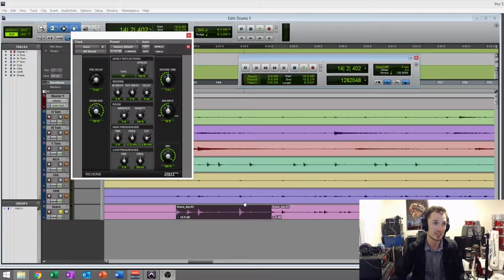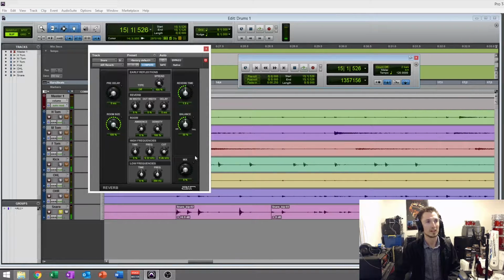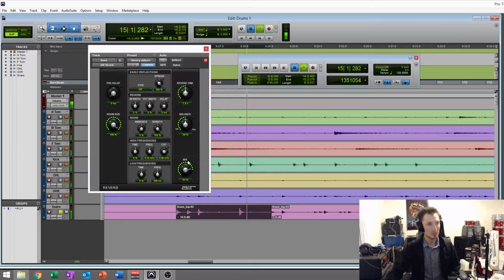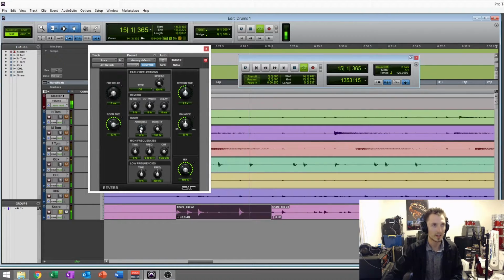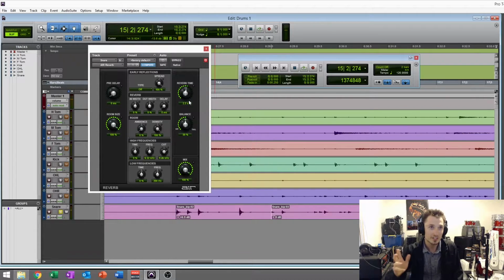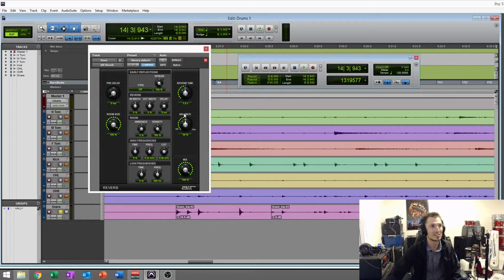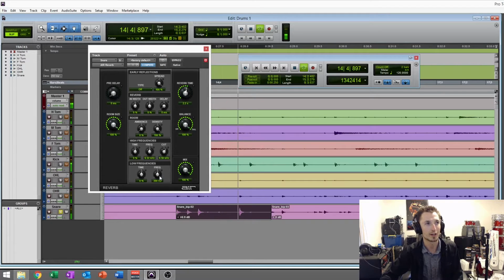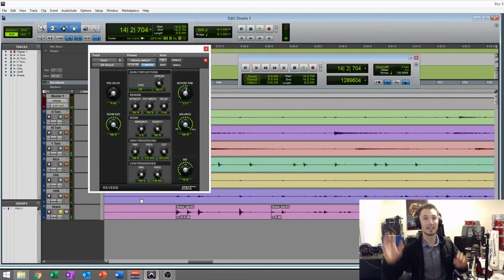What is Reverb?! (Thursday's TIPS AND TRICKS) #2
Put your sound in a ROOM!

It'll sound better... trust me!